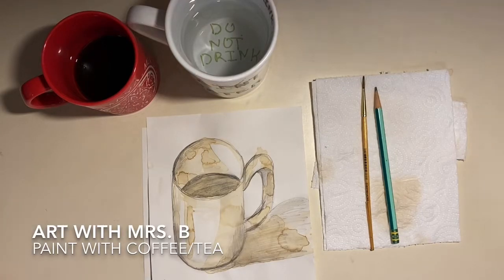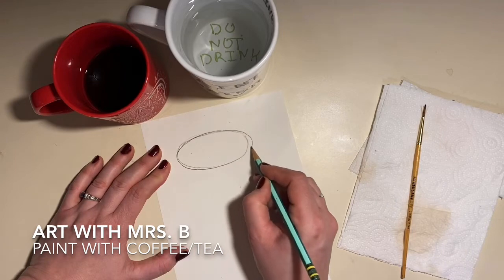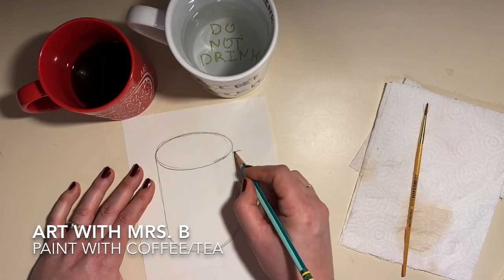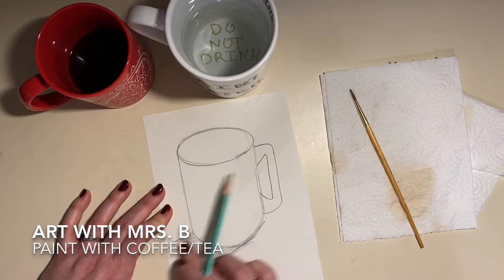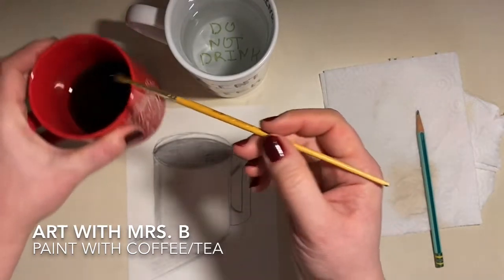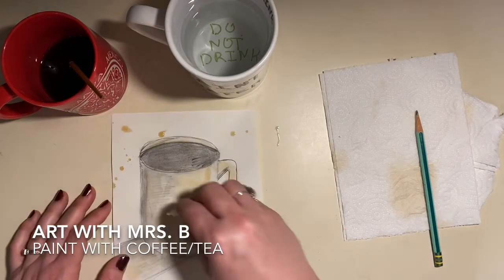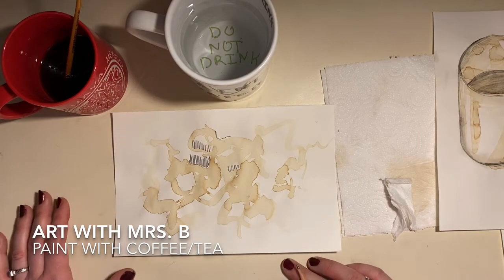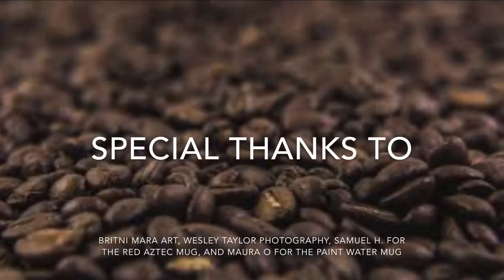Draw and paint with coffee or tea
An art video recommended for my 4th-5th grade art students, but anyone is welcome to give it a try!